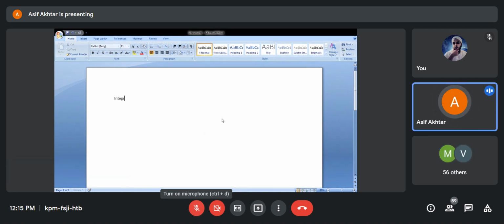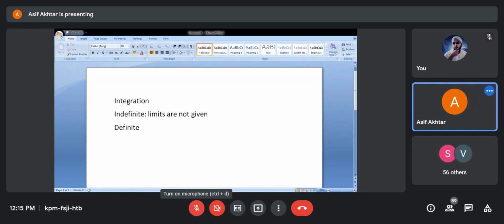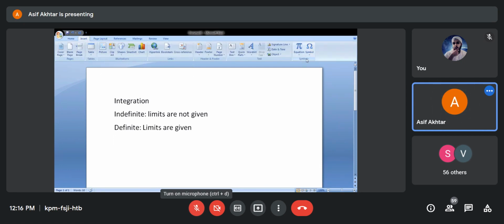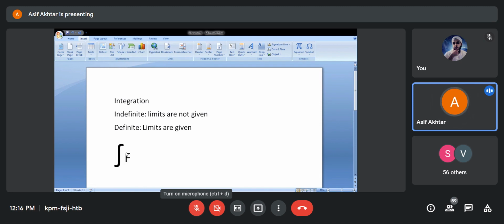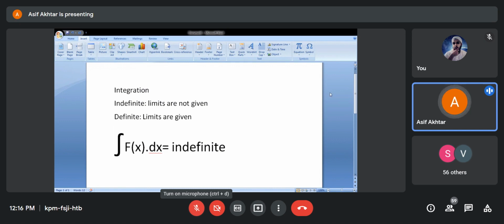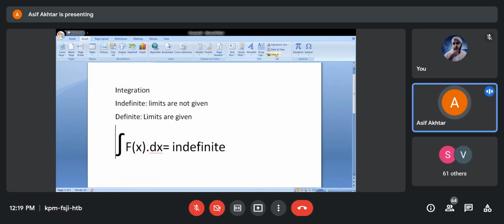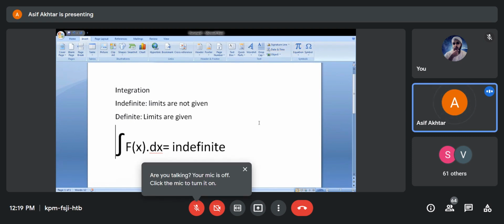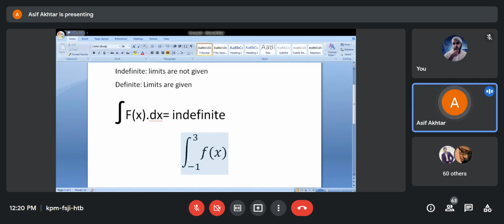Quantitative Methods Part 1 : February 16, 2022